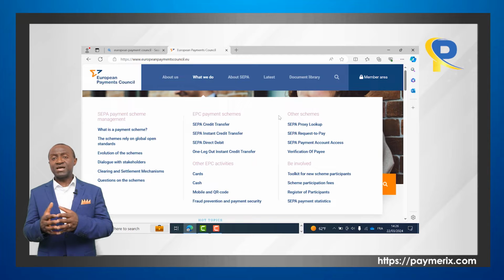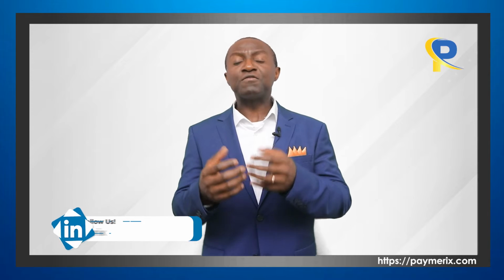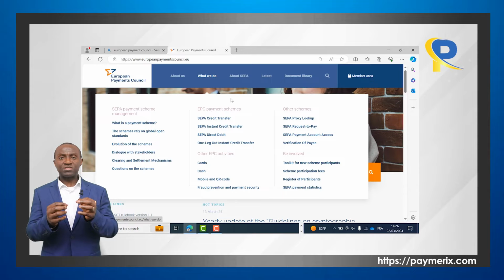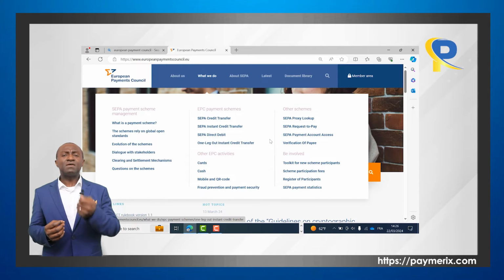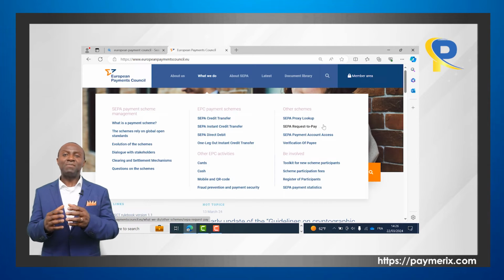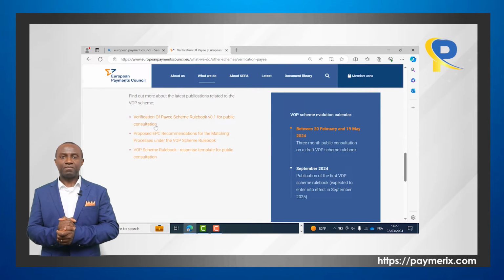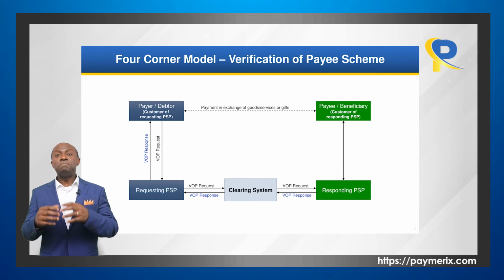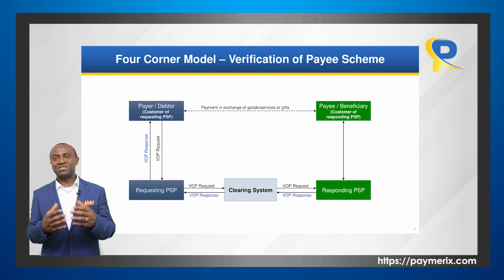Fraud Prevention with the Verification of Payee Scheme in SEPA Payments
In the realm of payments, both security and accuracy are of the utmost importance. That's why the European Payments Council (EPC) is pioneering a groundbreaking milestone for transaction security: the Verification Of Payee (VOP) scheme. VOP is set to become a crucial tool in fraud prevention, enabling Payment Service Providers (PSP) to instantly verify the identity of beneficiaries before initiating transactions.

Stay updated with Paymerix for more insights into the evolving world of payment systems!

Want to boost your career in the Payment Indrustry? Or maybe you need training for your teams or even some expert help on your projects?
Paymerix has you covered on anything, please check out for more information.